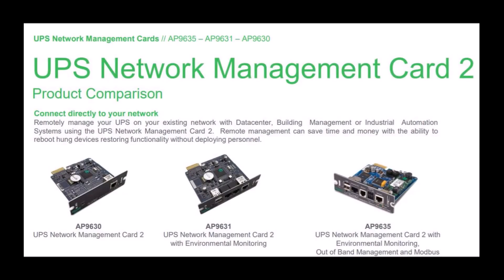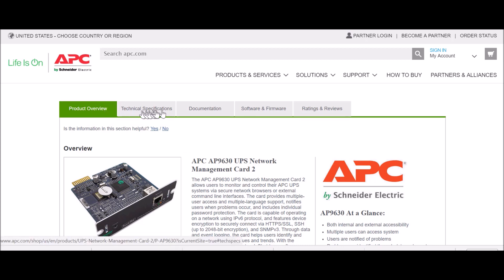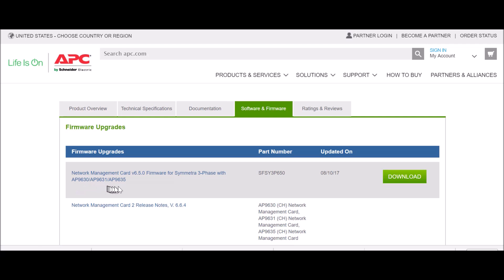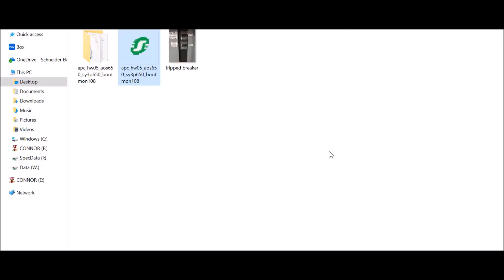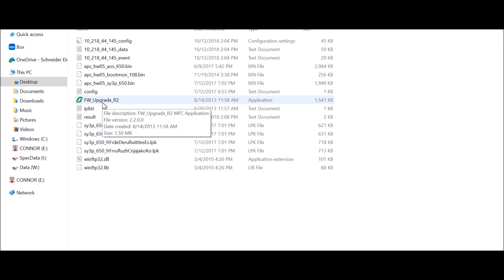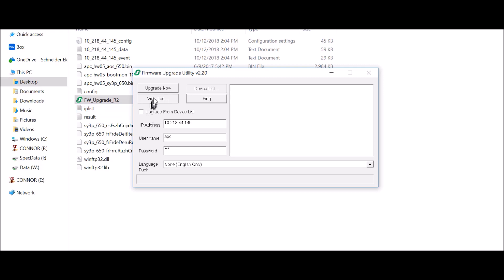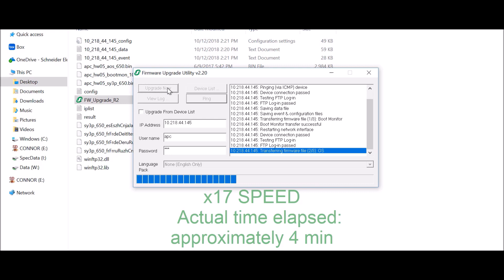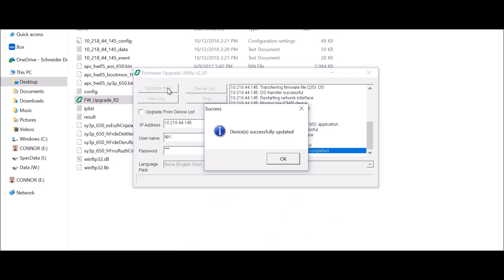Upgrading Firmware on APC Network Management Card 2 via Wizard | Schneider Electric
In this tutorial, we walk you through the steps to upgrade the firmware on the APC Network Management Card 2 (AP9630, AP9631, AP9635) using the Windows executable Upgrade Utility. This method is ideal for remote firmware updates on devices that support embedded NMC2, such as 2nd Generation Metered/Switched Rack PDUs (AP84XX, AP86XX, AP88XX, AP89XX), Rack Automatic Transfer Switches (AP44XX), and Smart-UPS Online (SRT). Learn how to simplify the firmware upgrade process and ensure your APC devices are running the latest firmware for optimal performance.

Whether you're using APC devices in a data center or for critical IT infrastructure, this guide will help ensure seamless upgrades, minimizing downtime and maximizing reliability.

🔔 Timestamps:
0:00 - Introduction to Remote Firmware Upgrade
0:50 - Downloading Firmware
1:44 - Upgrading the Firmware

🔗To learn more, please visit the APC by Schneider Electric FAQ

👋 GET TO KNOW US BETTER